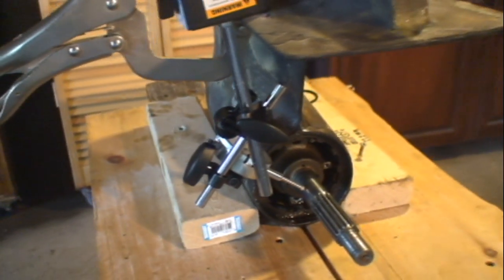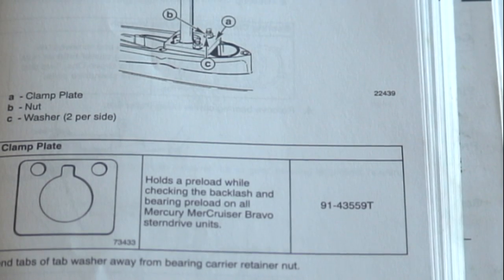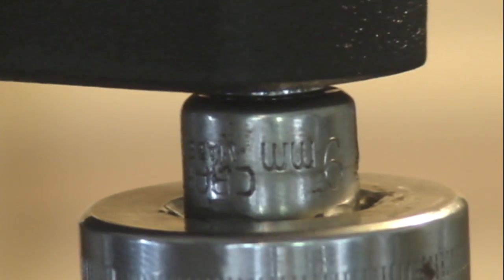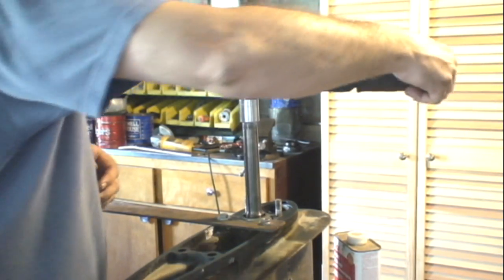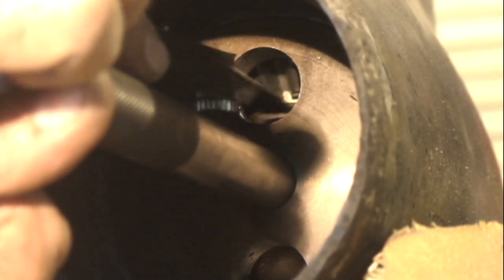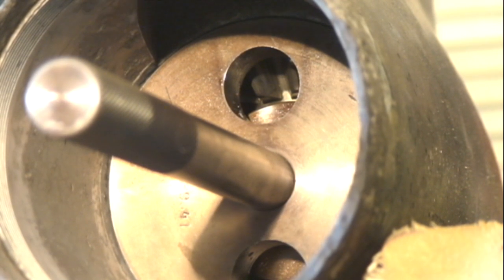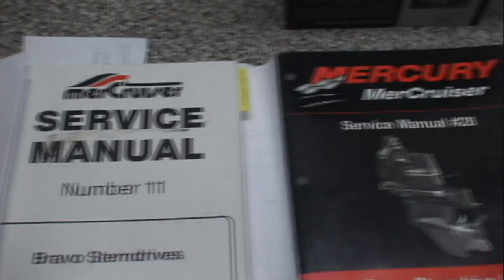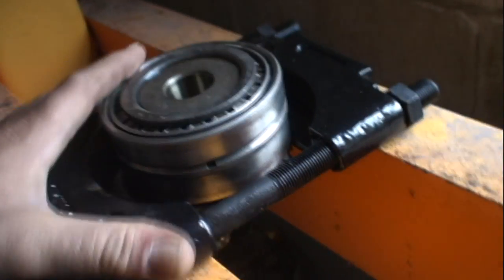Bravo One Outdrive Service - Lower Unit Measurements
I am servicing my two Bravo One outdrives. These videos show my work.
Link to Mercruiser Service Manual #28
Find link to service manual on my web site. Nothing to buy. Just FREE help.
Link to Mercruiser Service Bulletins too.